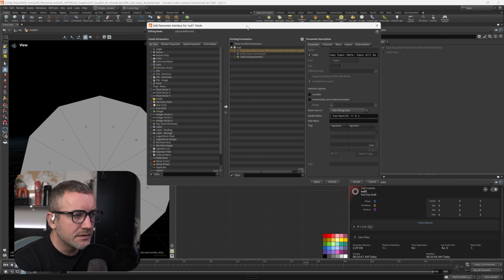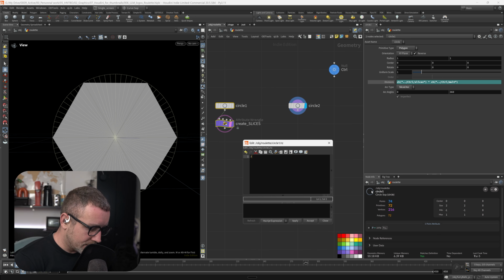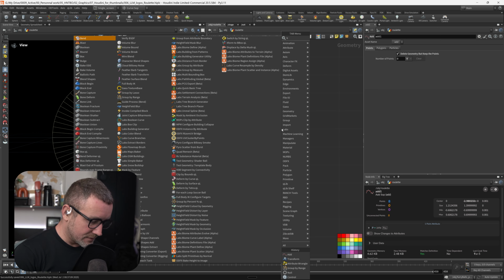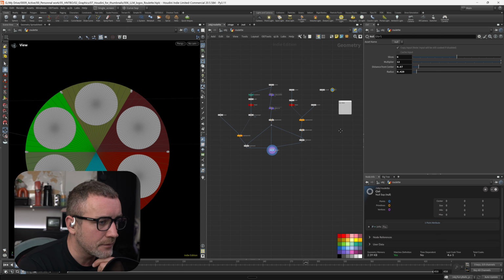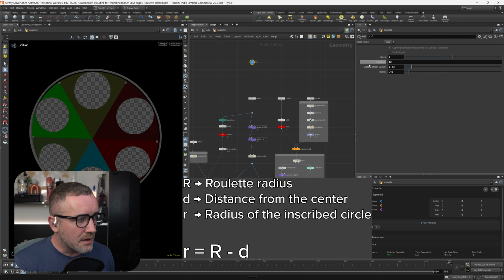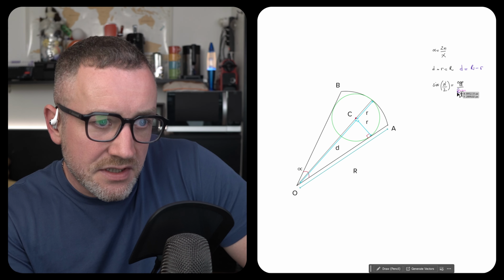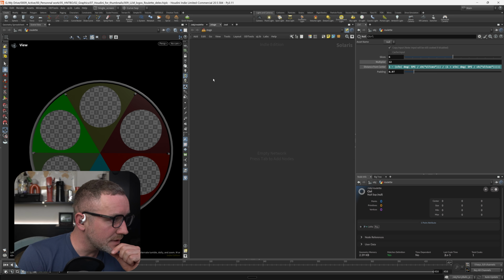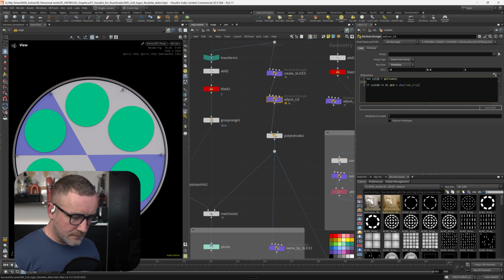Building a Procedural Roulette Wheel in Houdini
*This Houdini Build Seemed Simple... Then Trigonometry Hit*

In this episode, I build a procedural roulette wheel in Houdini — part of a system designed to randomly select custom ChatGPT personas for future shortform videos.

It’s the a first step in *Roulette GPT*, a content engine idea I’m trying to craft as my first *How Not to Be Obsolete*  quest.

What’s inside:

- Procedural modeling with slices, groups & UVs
- A surprisingly serious trigonometry moment
- Solaris shading & material linking
- The appearance of our first AI persona: *Grandma Lilith*

This channel isn’t about clean tutorials. It’s about showing the mess behind the systems — and slowly turning it into something watchable.

💬 Say hi in the comments, or drop your own cursed GPT persona idea.

00:00 – This Was Supposed to Be Easy
00:21 – Drawing a Circle (The Houdini Way)
01:43 – Slices, Groups, and Questionable Decisions
03:22 – Adding Circles for Future GPT Weirdos
04:55 – Parameter Juggling Begins
05:52 – Extrude, Position, Second-Guess
07:40 – Random Colors and Unreasonable Texture Plans
10:56 – Trigonometry: The Plot Twist
15:12 – Final Tweaks and Material Mayhem
20:59 – We Have a Wheel (Sort Of)